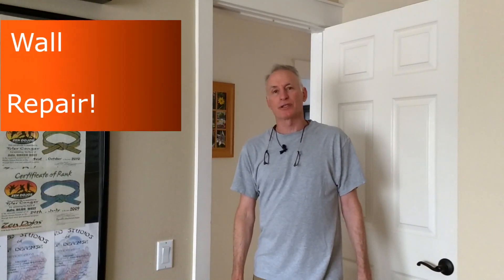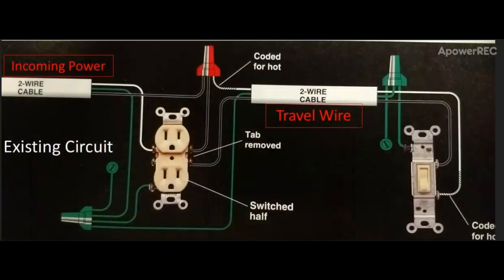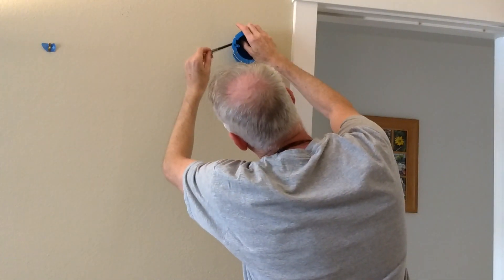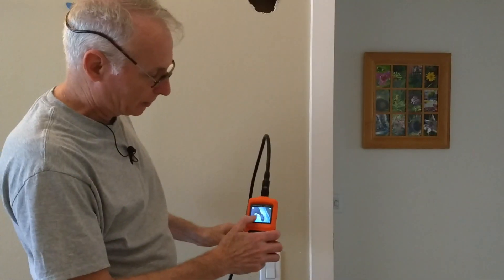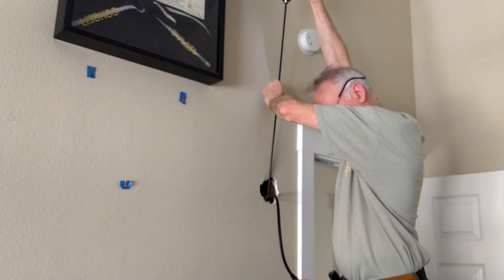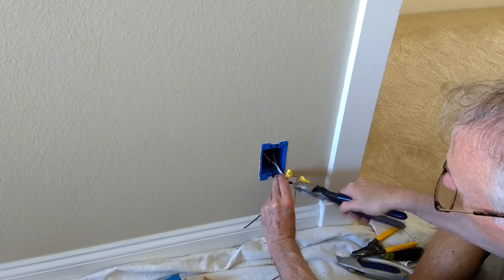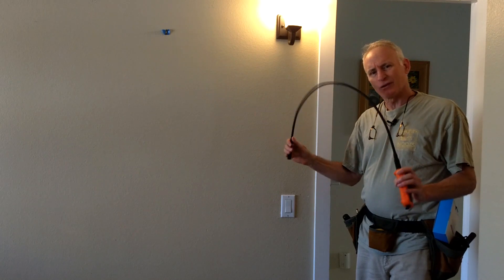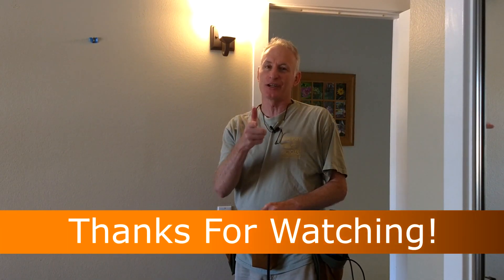How to See Inside a Wall - Klein Tools VideoScope Review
How I use a new kind of video tool to make the installation of a new bedroom light so easy!
I use the new Klein Tools Borescope camera (model ET510) to snake the wires through the wall resulting in NO DRYWALL REPAIR! See how easy the job becomes with this tool.